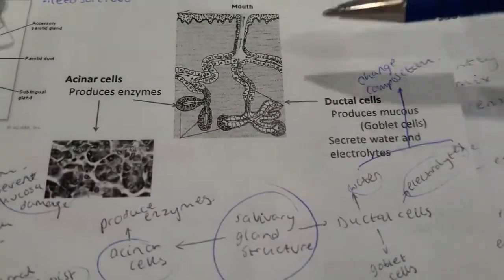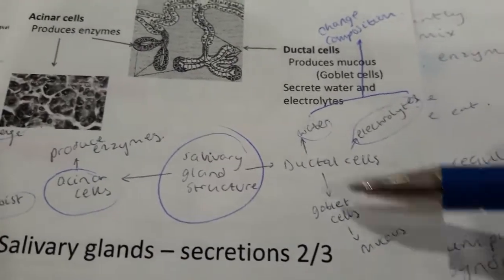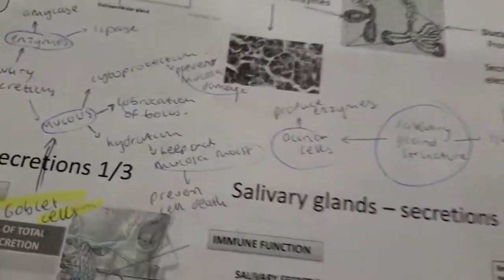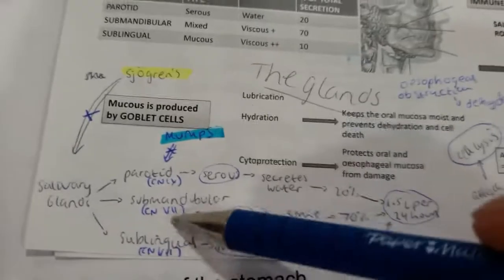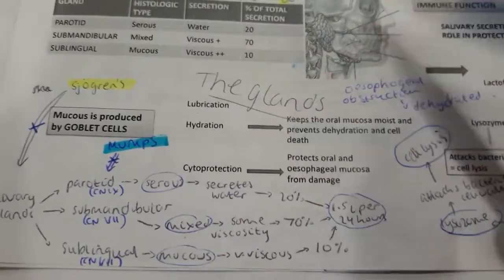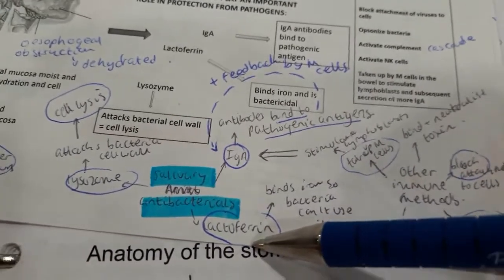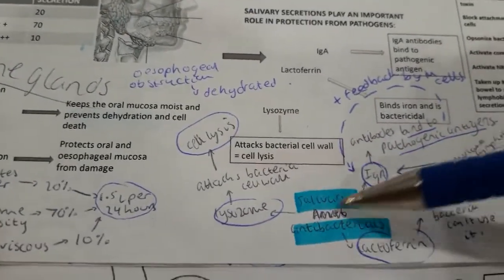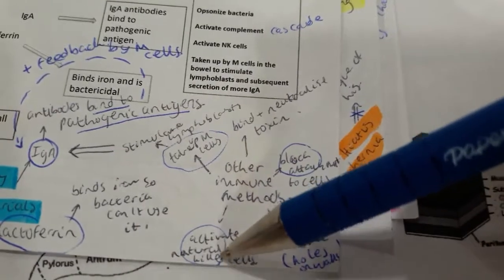Functions of the mouth and oesophagus and related diseases HS 1.1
Correction: at the end I mention that opsonize means to punch holes. This is wrong. Opsonize means to coat in an antibody eg. IgA and allow effective phagocytosis by macrophages and monocytes